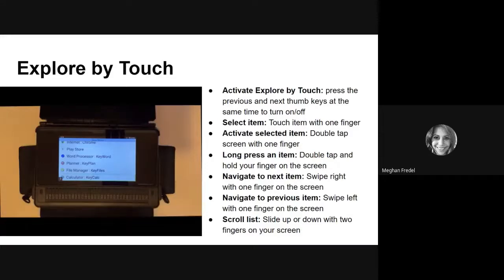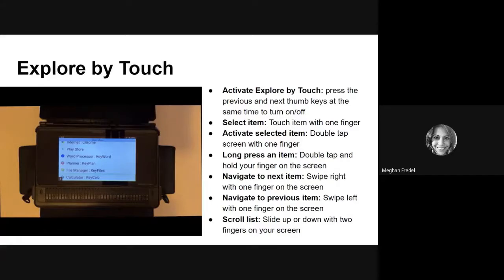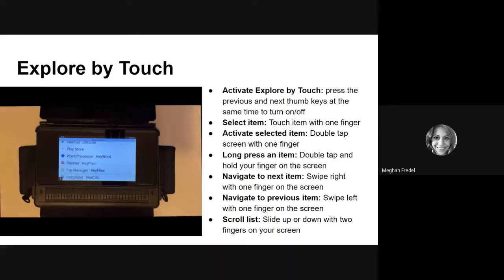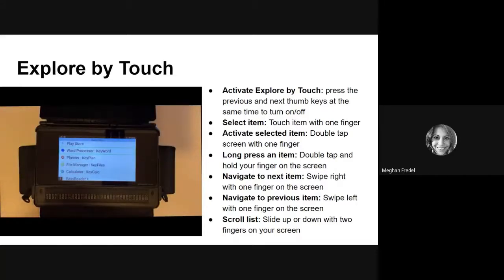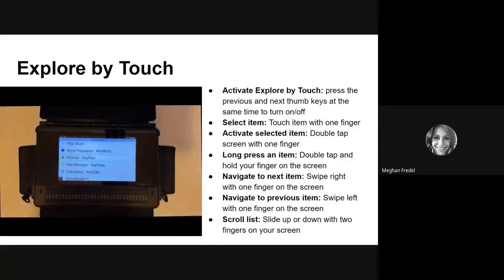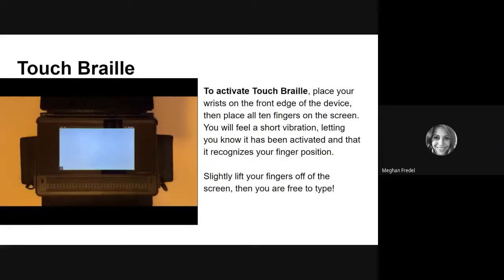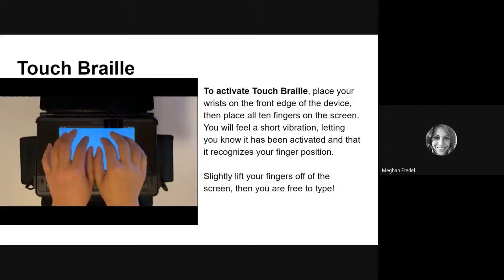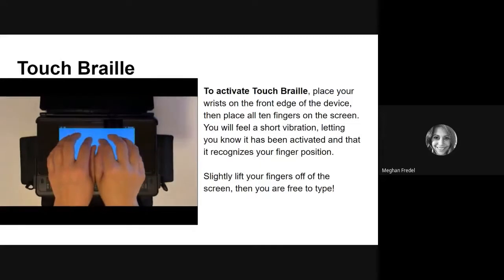BrailleNote Touch Plus Beginners Boot Camp Part 13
Explore by Touch and Touch Braille
How to use the Explore by Touch and Touch Braille features on the BrailleNote Touch Plus